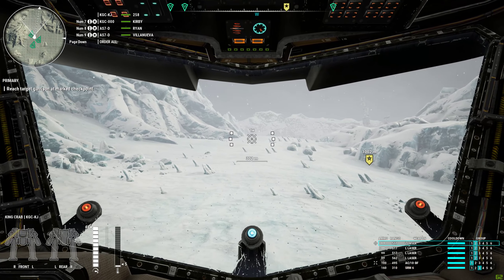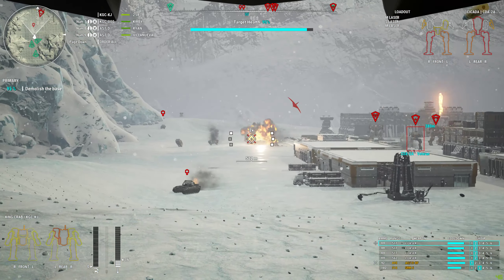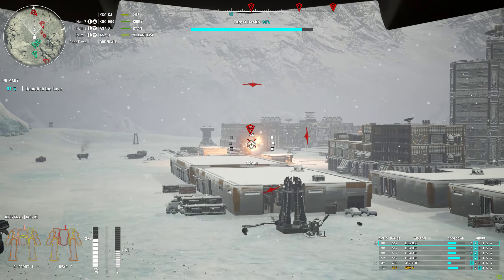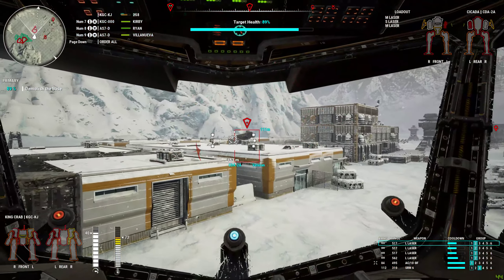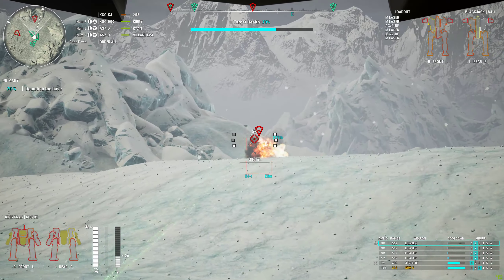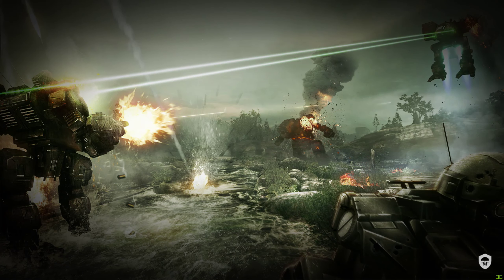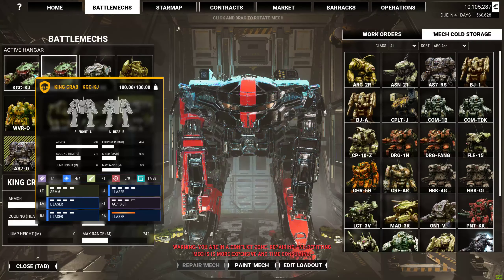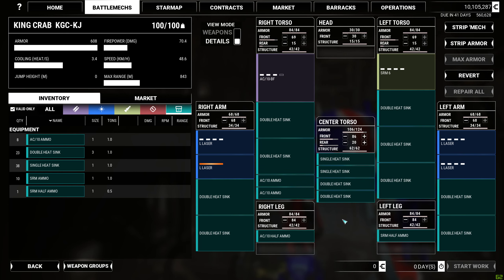MechWarrior 5 - HERO King-Crab KGC-KJ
The beast is finally mine but a little disappointing. Was expecting more from the extra 3 hardpoints but it plays a slightly different role to the standard brawler. Check it out, it's still a monster.